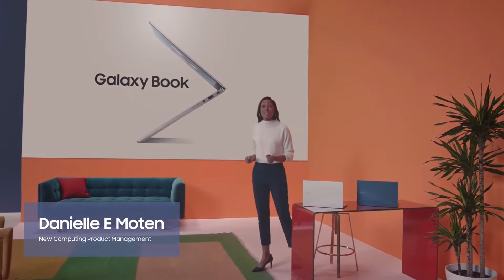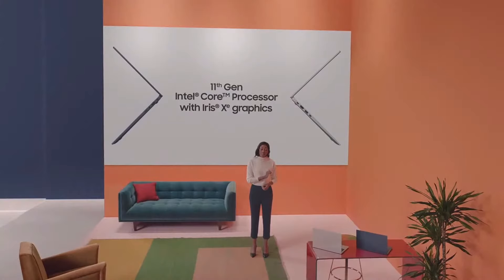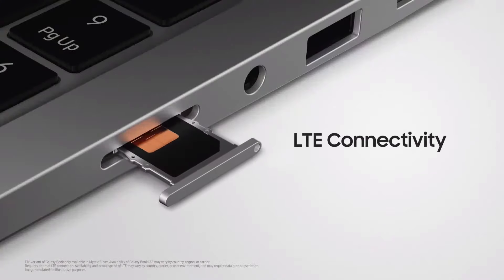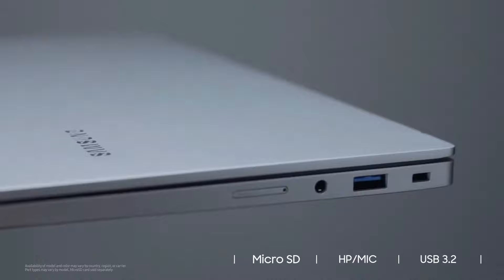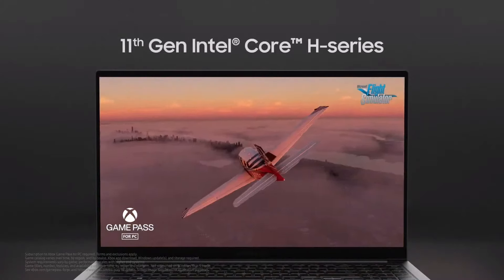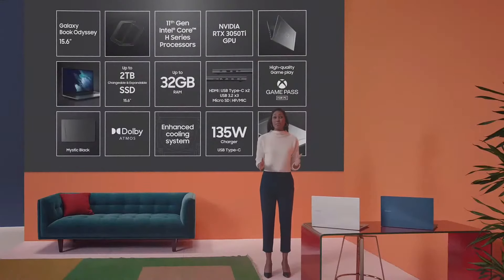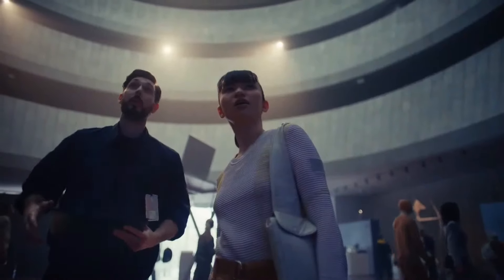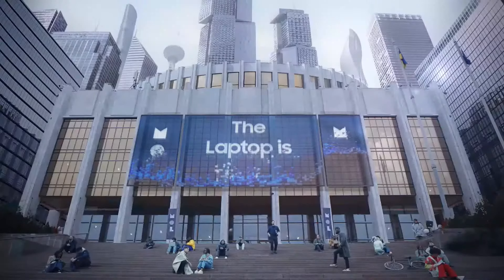2021 Galaxy Book with Odyssey! Watch the full reveal here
The new Samsung Galaxy Book and Galaxy Book Odyssey have 15.6-inch screens, Intel chips and run Windows.